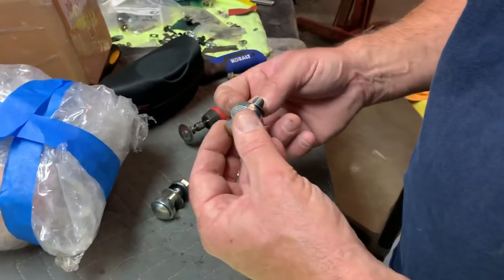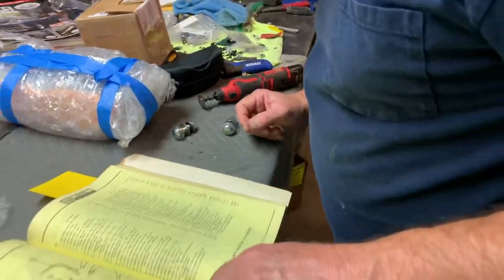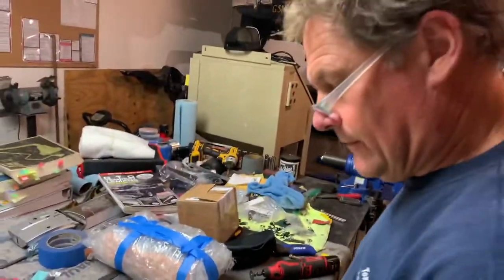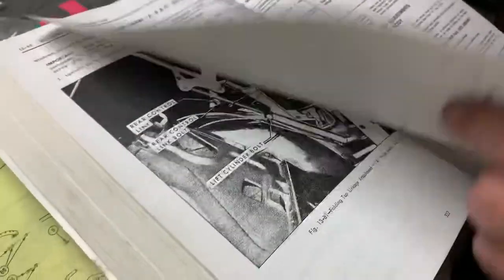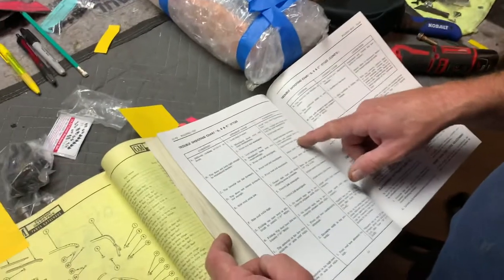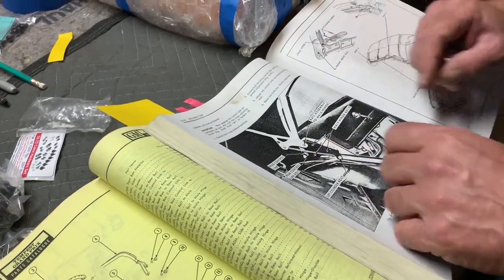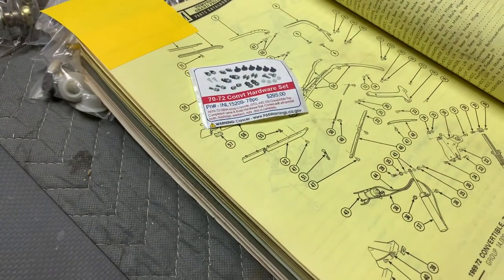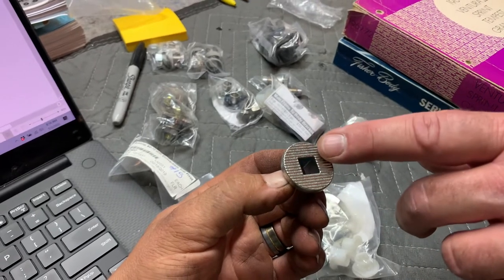Wick's 1969 Pontiac GTO Convertible - Top adjustment Part 2